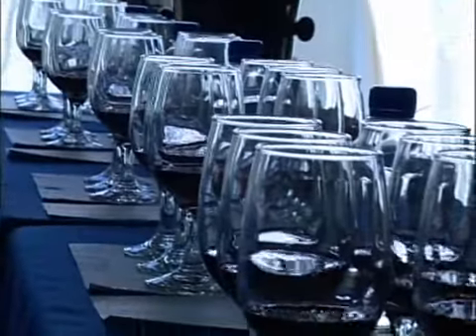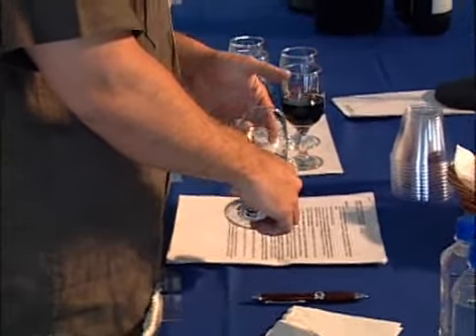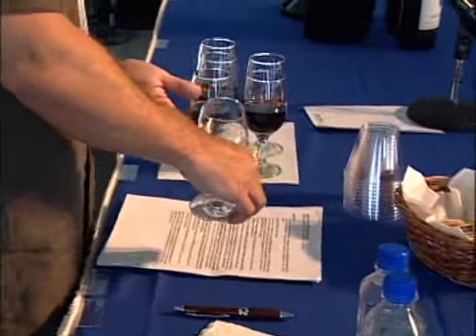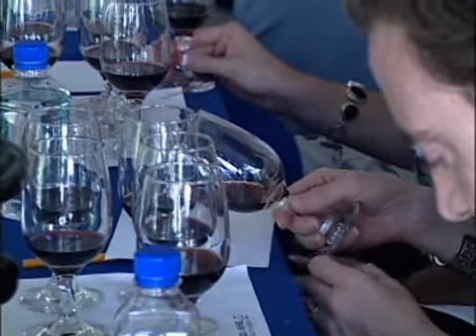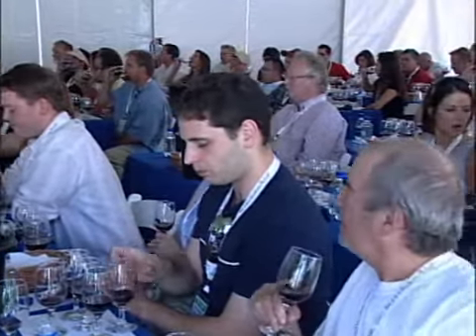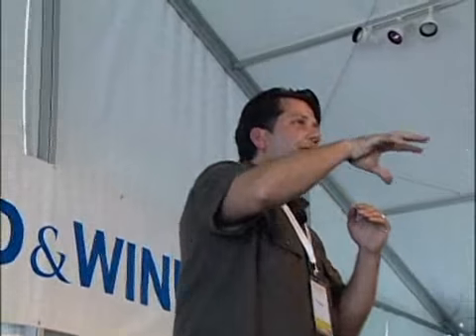Anthony Giglio: Five S's of Tasting | Food & Wine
According to cocktail book author and mixologist Anthony Giglio, the five S's of wine tasting include: See, Swirl, Sniff and Swish. Can you guess the fifth? Filmed at the 2007 Food & Wine Classic in Aspen.